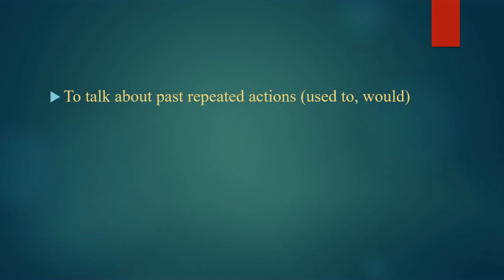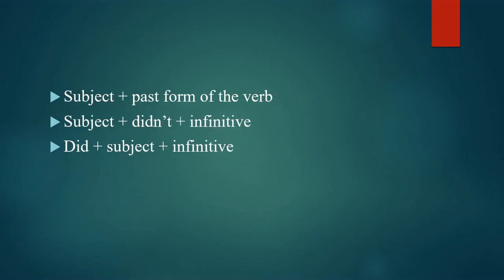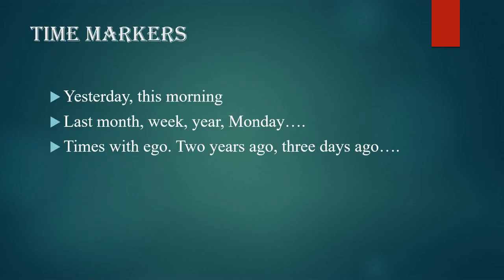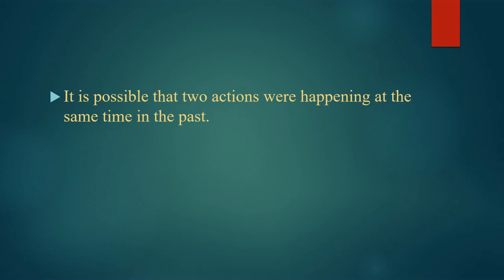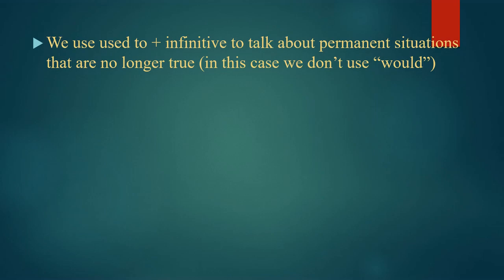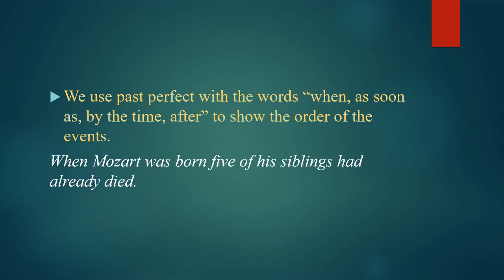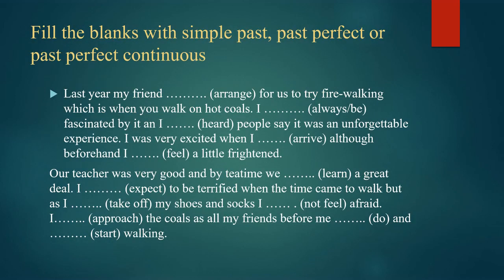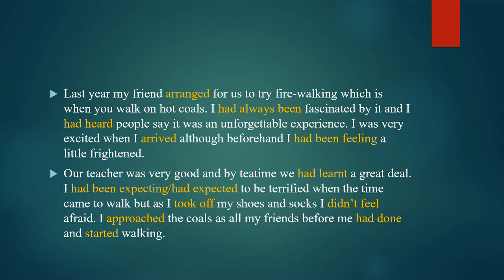Simple past, past continuous, past perfect, used to, and past perfect continuous in one video.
This video talks about past simple, past continuous, past perfect, and past perfect continuous.

00:00 simple past
04:32 past continuous
06:08 used to and would
08:09 past perfect
10:03 past perfect continuous